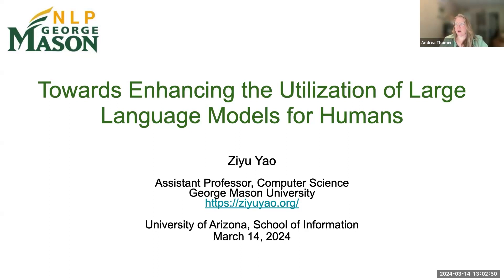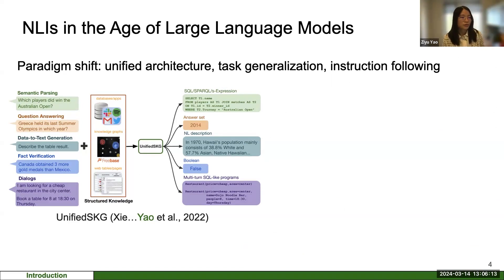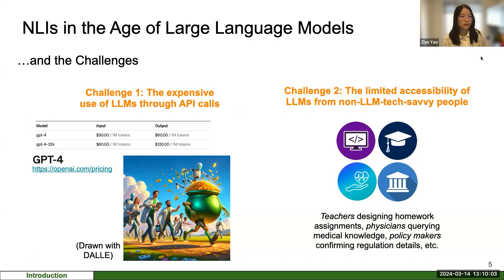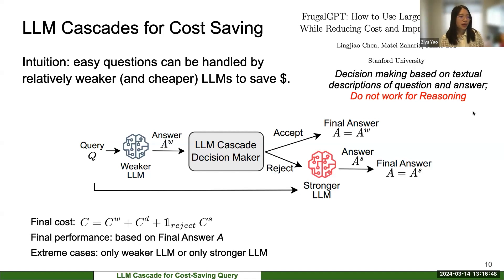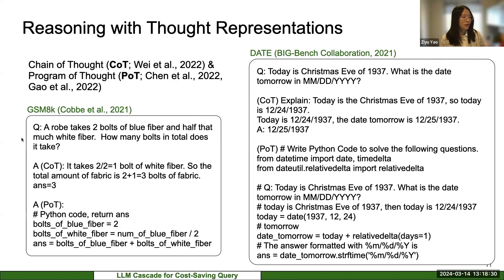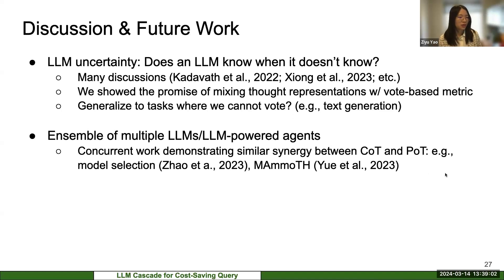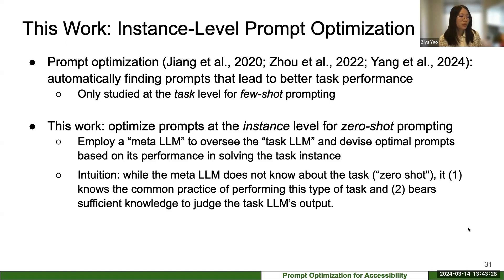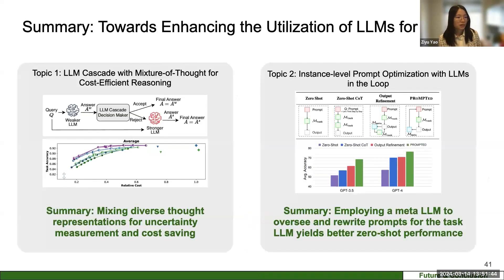Towards Enhancing the Utilization of Large Language Models for Humans Presented By Ziyu Yao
Large language models, or LLMs, have rapidly transformed the landscape of language technologies. Today, they have become the backbones of various applications and been used by millions of users. In this talk, Ziyu Yao will present two projects in her group towards further enhancing the utilization of LLMs. In the first project, the group looks into the "cost efficiency" of LLMs, where they investigate how to save the monetary costs for users querying LLMs through APIs. Their work assumes a "cascade" of LLMs, following the intuition that easy queries can be handled by a relatively weaker, but also cheaper, LLM, whereas only the challenging queries necessitate the stronger yet more costly LLM. Focusing on LLM reasoning tasks, they propose to leverage a mixture of thought representations (MoT) to decide when to query the stronger LLM. Their method is shown to yield comparable task performance but consumes only 40% of the cost as using only the stronger LLM (GPT-4). In the second project, Yao's group turns to the "accessibility" of LLMs, where they study how to optimize the user prompts to LLMs in a zero-shot setting, so as to further democratize the human access to this advanced technique. To this end, they propose an approach that iteratively rewrites human prompts for individual task instances following an innovative manner of "LLM in the loop". Their approach is shown to significantly outperform both naive zero-shot approaches and a strong baseline which refines the LLM outputs rather than its input prompts. Finally, Yao will conclude the talk by presenting other research in her group towards interpreting LLMs and applying them for social good.

About Ziyu Yao
Ziyu Yao is an assistant professor in the Department of Computer Science at George Mason University, where she co-leads the George Mason NLP group. She received her PhD in Computer Science and Engineering from Ohio State University in 2021. She has spent time interning at Microsoft Semantic Machines, Carnegie Mellon University, Microsoft Research, Fujitsu Lab of America and Tsinghua University. She works in natural language processing and artificial intelligence, particularly building natural language interfaces (e.g., question answering and dialogue systems) that can reliably assist humans in knowledge acquisition and task completion. Some specific topics include language and code, human-AI interaction and information intelligence with LLMs. She recently launched Gentopia-AI, an open-source platform for creating, evaluating and community-sharing augmented language